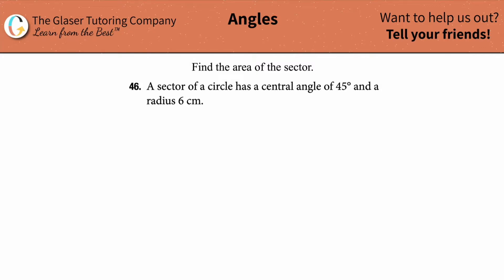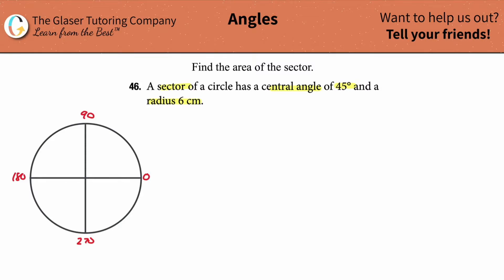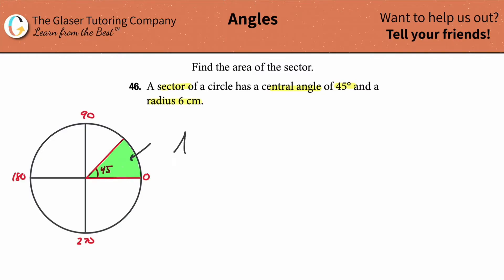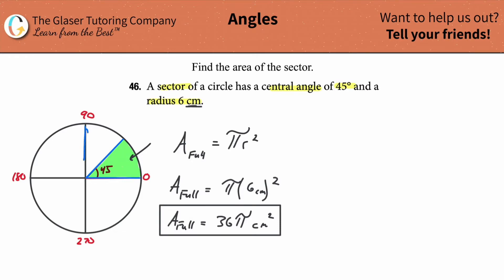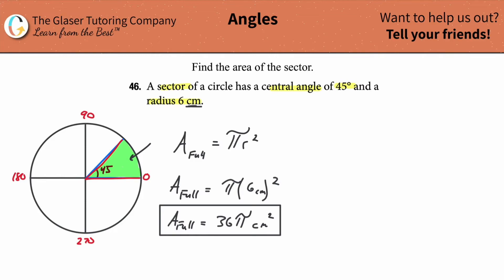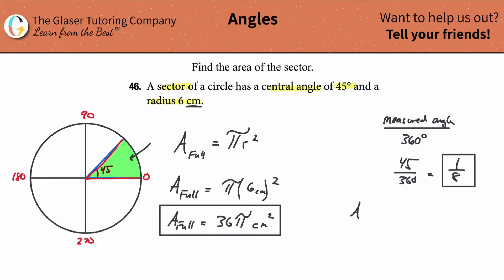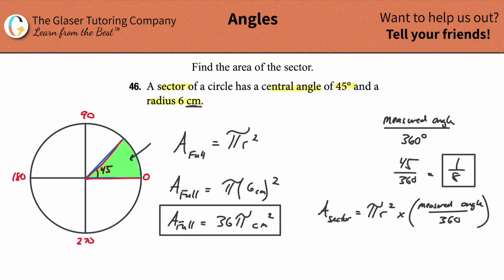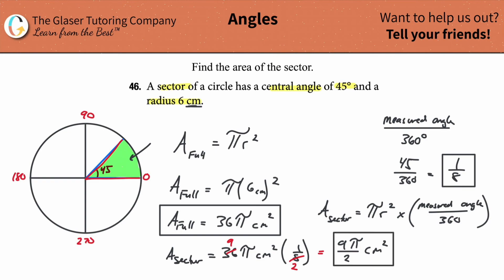Find the area of the sector: A sector of a circle has a central angle of 45° and a radius 6 cm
For the following exercises, use the given information to find the area of the sector. Round to four decimal places.
A sector of a circle has a central angle of 45° and a radius 6 cm.